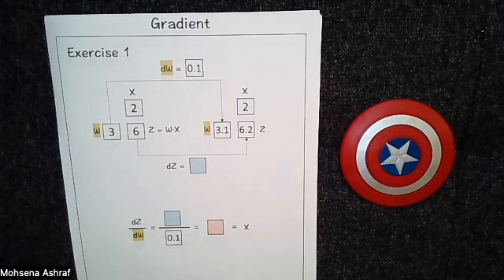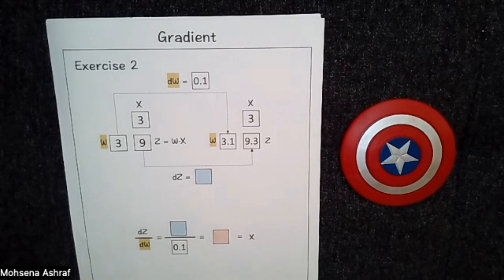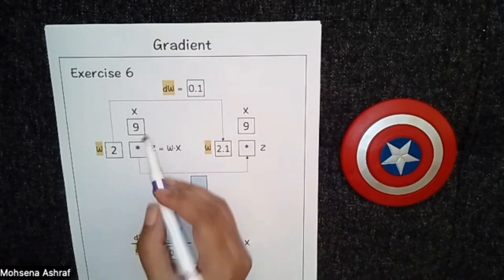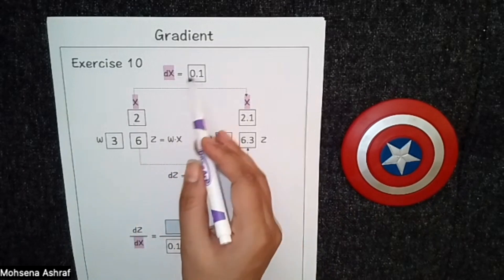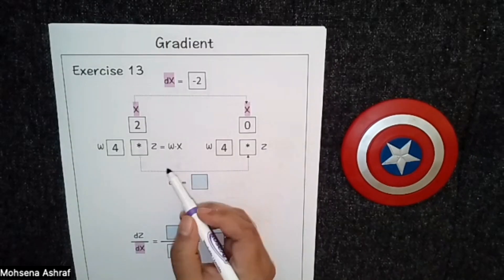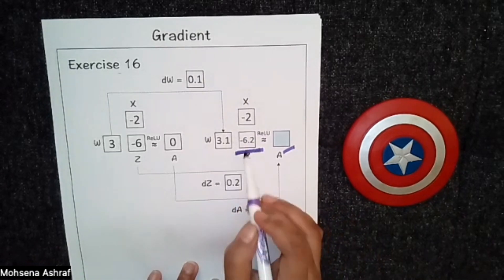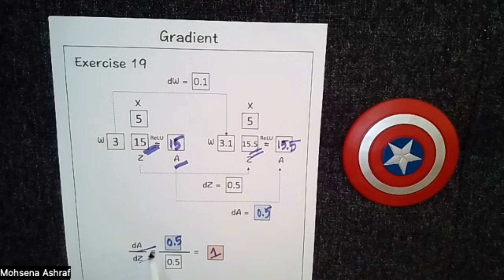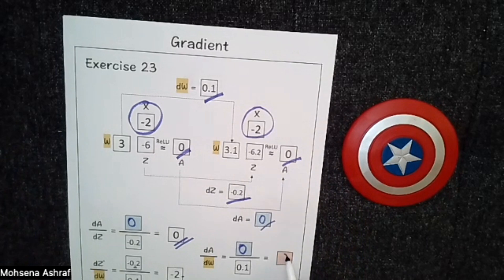W12. Gradient - AI by Hand ✍️ with Mohsena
Gradient